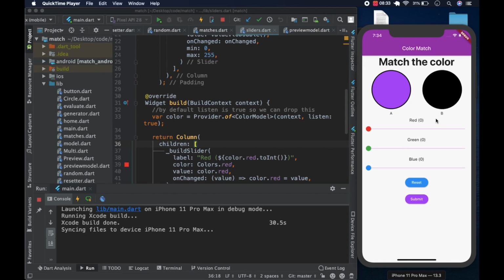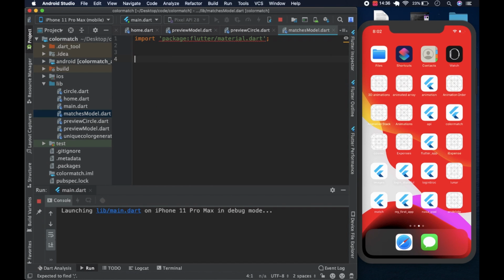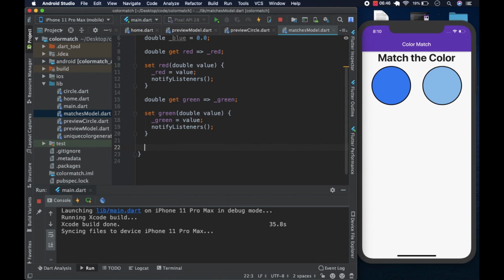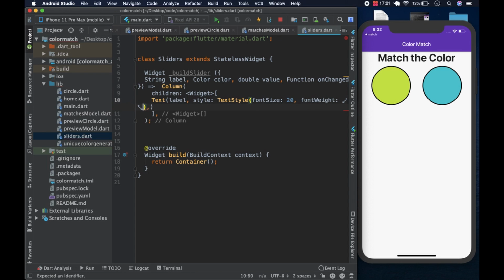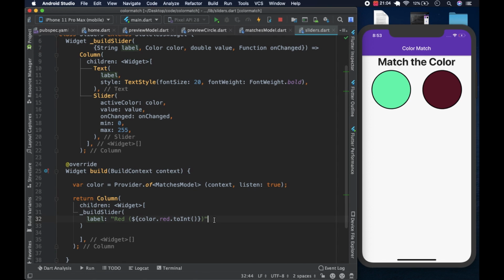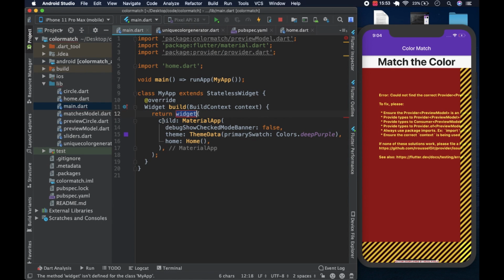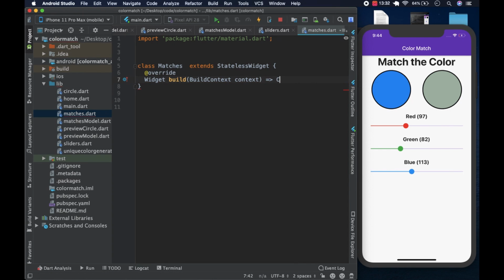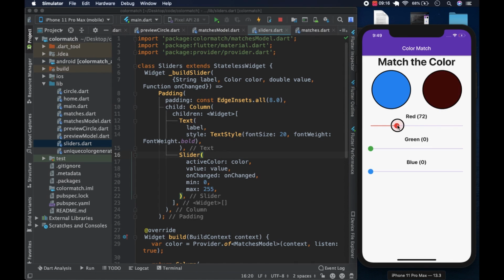Build Flutter Color Game with Provider #5 Building the Sliders and Matches Circle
This is the fifth video in a series building a color matching app using Flutter. Here we set up the Matching Circle and hook it up to the sliders